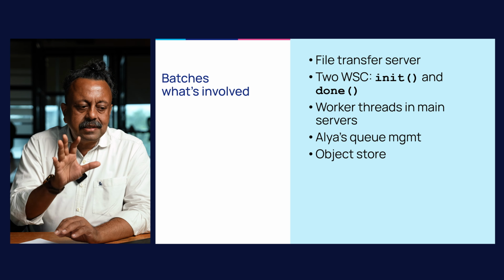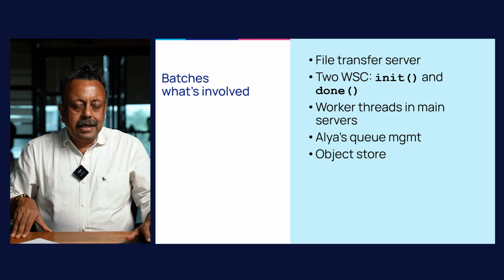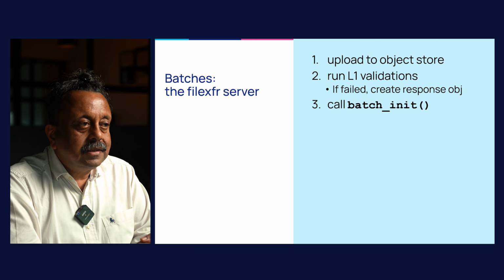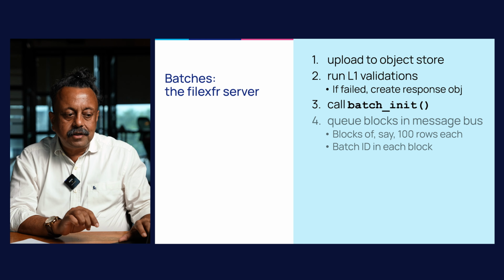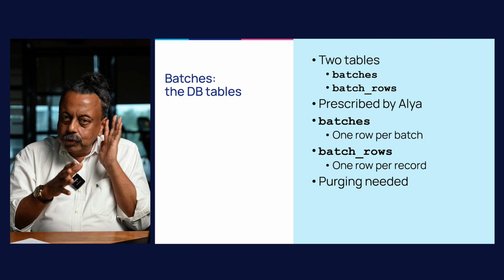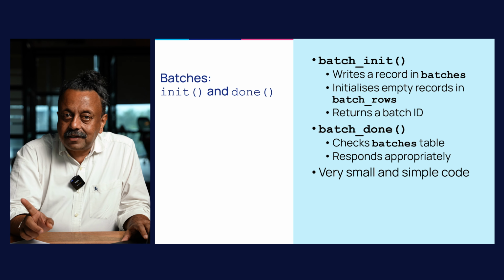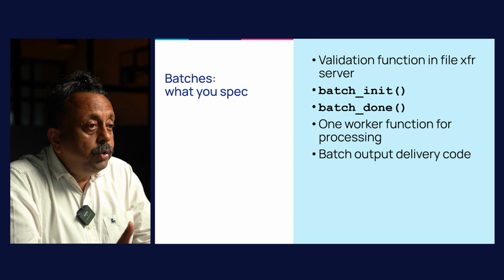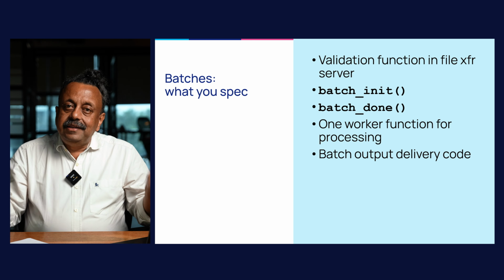Web Service Design 8/9 | Shuvam Misra | Batch operations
This is the eighth part of our nine-part series on web service design. Here we discuss something which is fundamentally opposite to web services, in some sense.

Web services are designed for rapid request-response communication between two components, typically a front-end user interface and a server. This assumes that most individual operations can be done in seconds. But the 20th century casts its shadow on large enterprise applications, and batches continue to be a reality. How does one build a framework for batch processing, while staying within the broad paradigm of modern web services?

We describe a design, an architecture if you will, to handle batch processing. And we have implemented support for this in our web service development framework, Remiges Alya. Even if you do not intend to use Alya, you can use our design to implement a generic batch processing framework which you can use for any number of business applications and batch types.